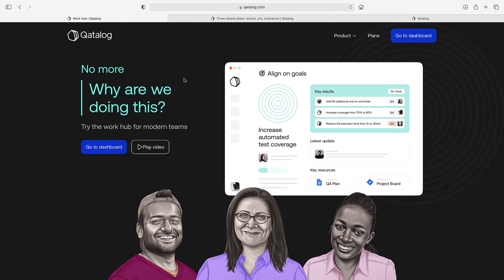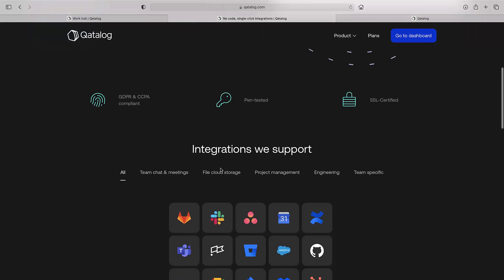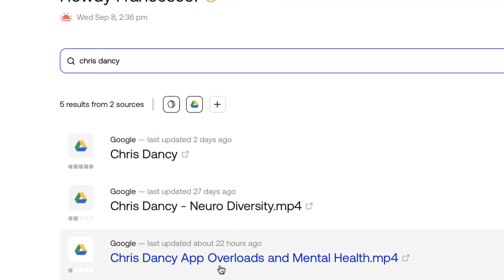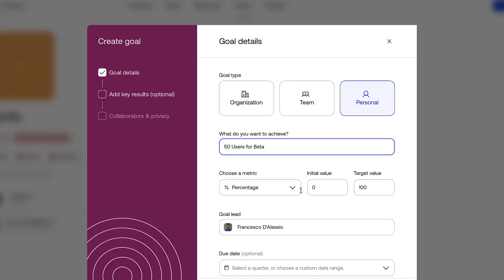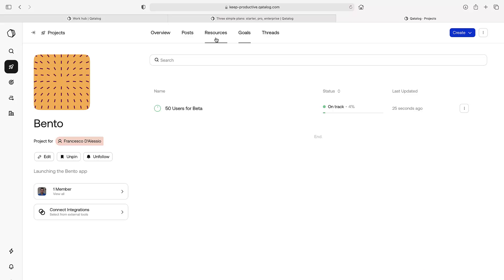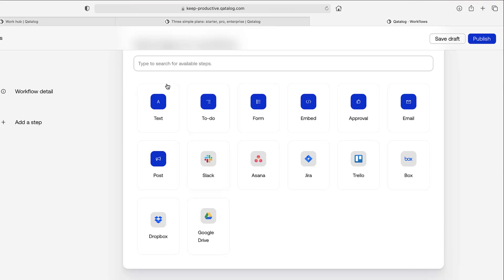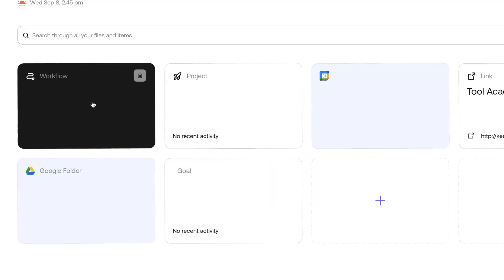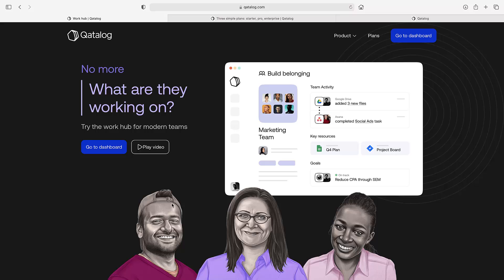Qatalog Review: The Structured Notion?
Qatalog is a company that interests me right now. They want to be the OS for work. The place you connect all other services and bring your work in one "hub" and homepage. Qatalog are fairly new, but we explore the early elements of this application.

🌿  DISCOVER MORE